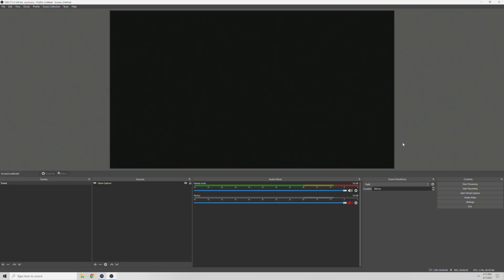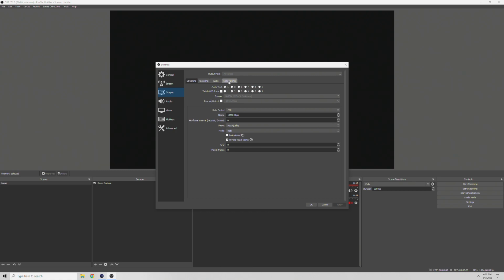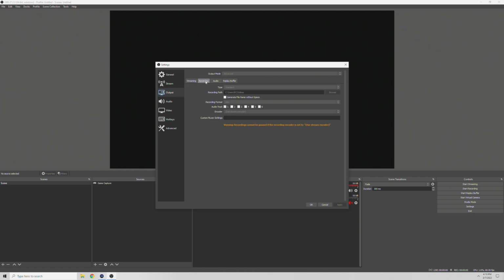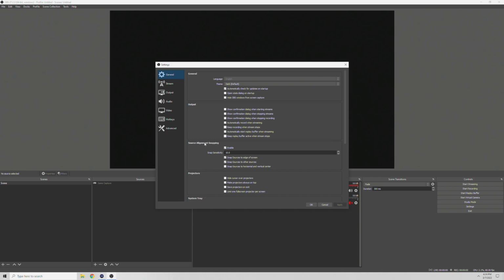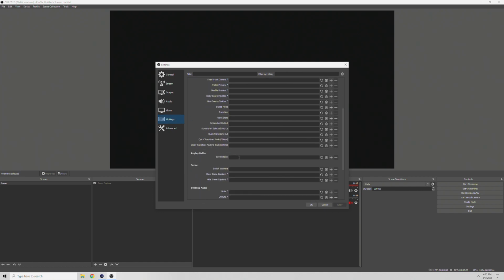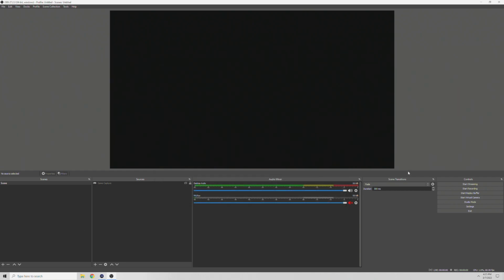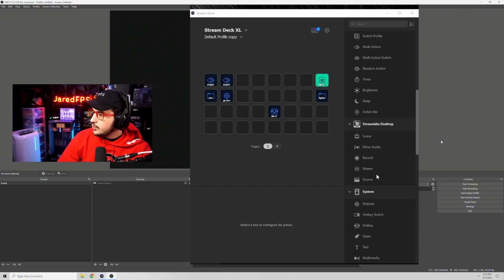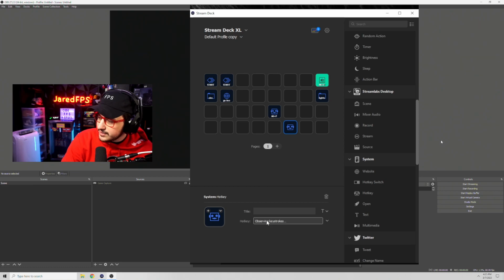How to use REPLAY BUFFER in OBS settings for 4K QUALITY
Here's a step by step video to make better quality clips to get better quality tiktoks!